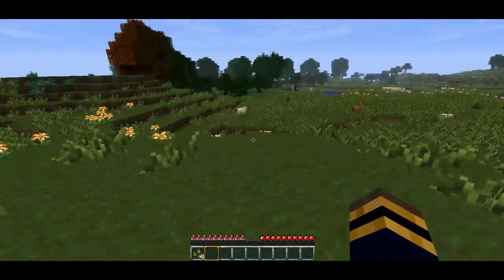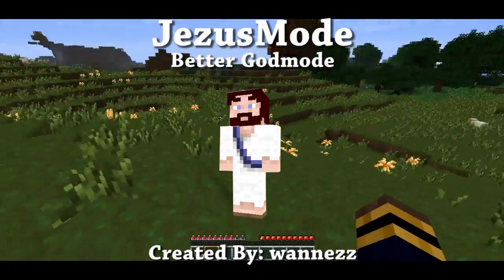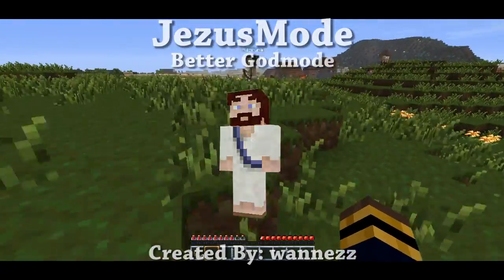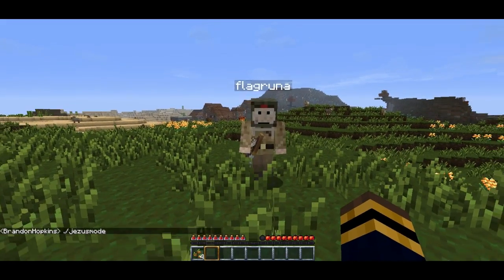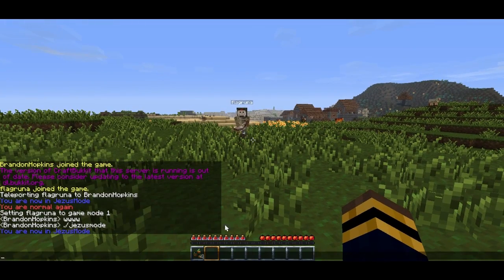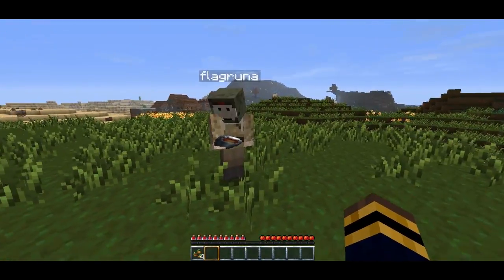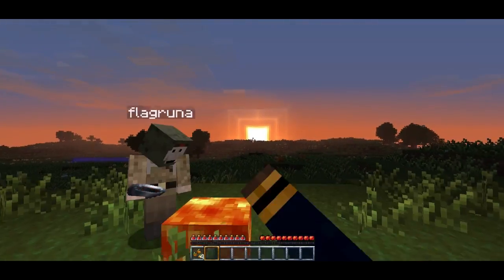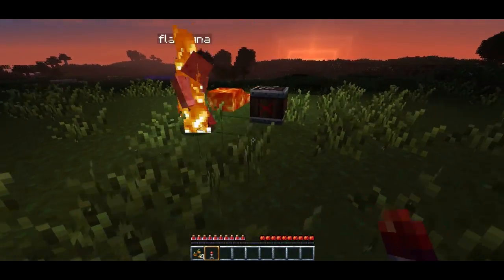Bukkit Plugin Tutorial: JezusMode - Better Godmode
With JezusMode, you have a better GodMode, everyone who has the JezusMode permission, can not get any damage, like normal godmode, but it looks like you get damage. Others don't know if you have JezusMode.